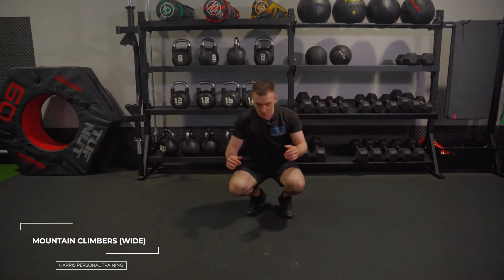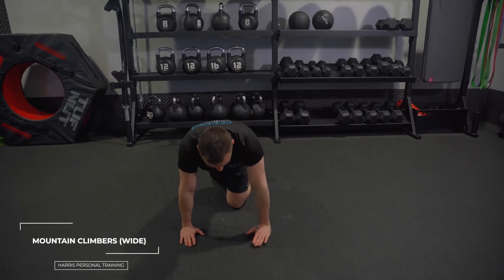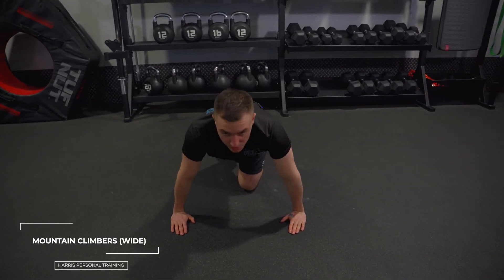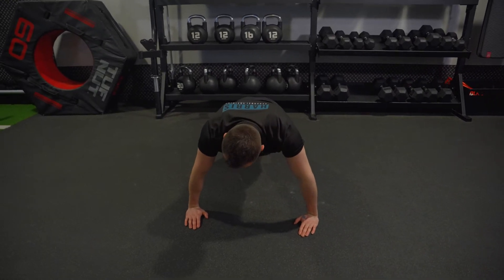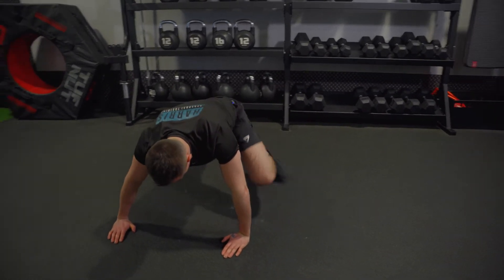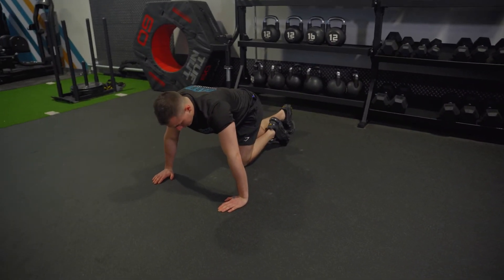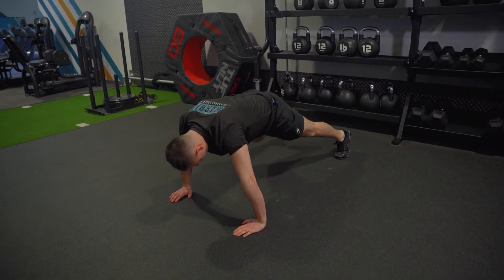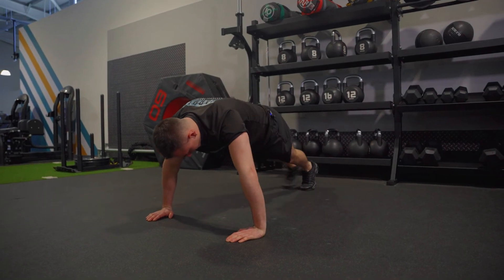How To Perform A Mountain Climber (Wide)